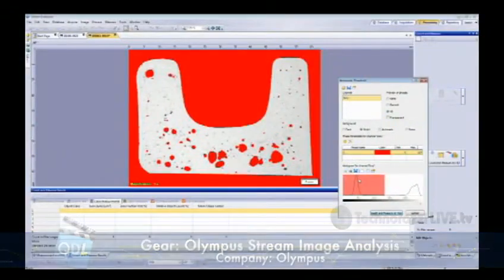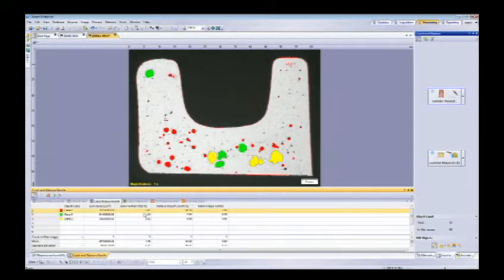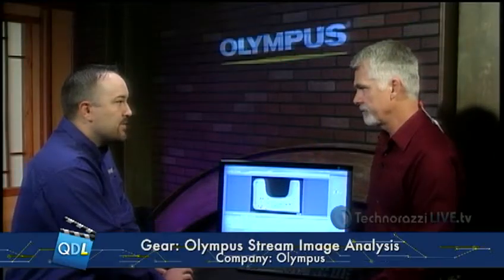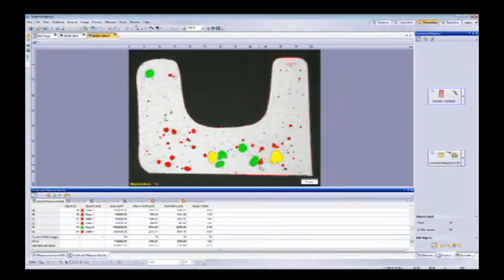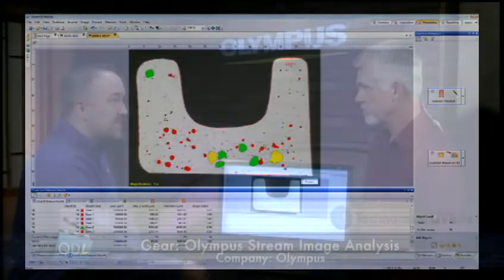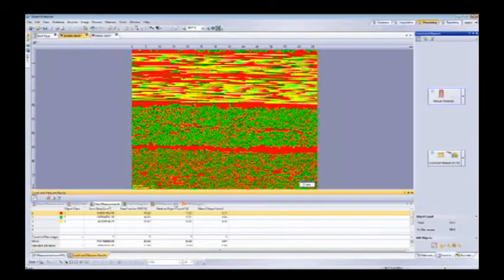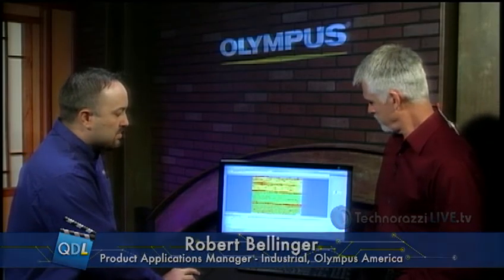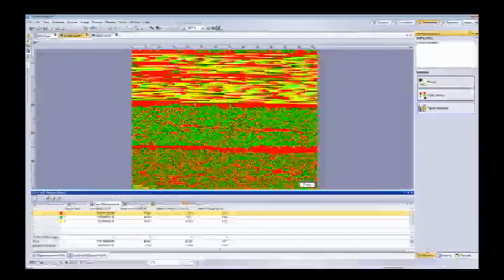Tech Corner: Olympus Stream Image Analysis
Here is our Tech Corner featuring the Olympus Stream Image Analysis. The segment is taken from the June 27th, 2014 episode of Quality Digest Live.

To email your questions to Quality Digest LIVE